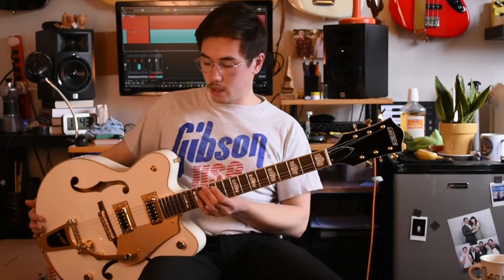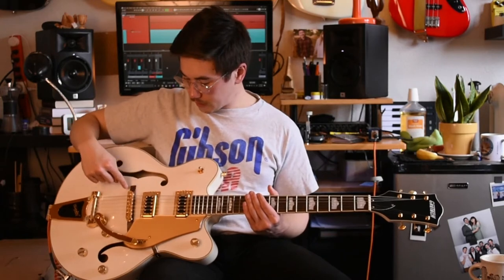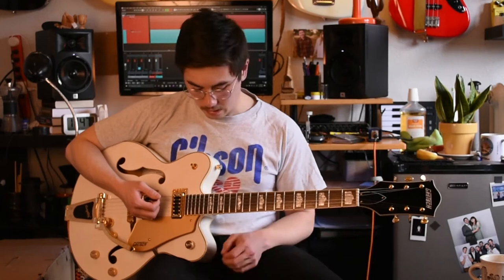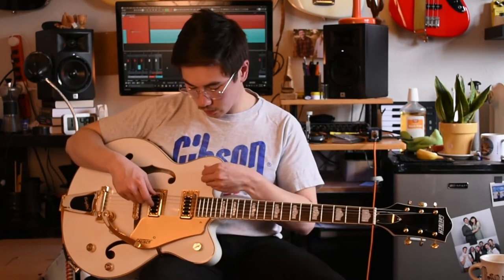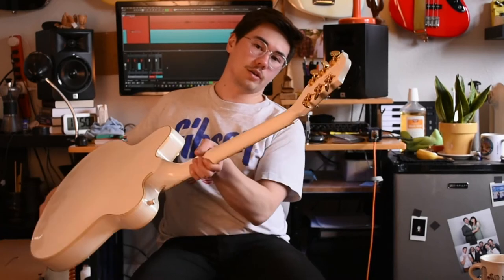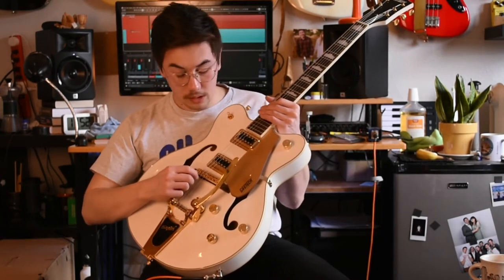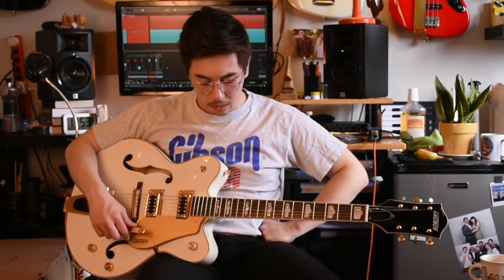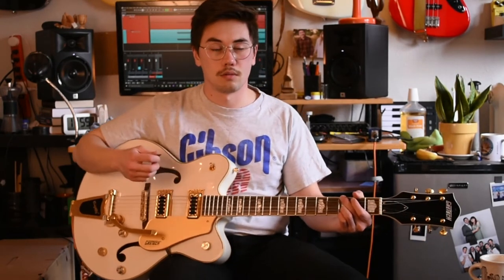Gretsch Electromatic G5422TG Hollow Body Electric Guitar Demo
Demo of my new Gretsch! I love this guitar a lot, it sounds, feels, and looks incredible. I got it from Five Star Guitars in Beverton, OR, check them out

0:00 Intro Playing
0:20 Opening Remarks
0:50 What is this fine instrument?
12:05 Clean and Dry Demo
12:33 Pedals Added, Jamming Begins
15:54 Zach Analysis
16:01 Feedback Test
17:01 Feedback Test 2 (JHS Crayon)
17:43 Closing Remarks

My name is Zachariah Connor! I love creating music, playing guitar, hanging out with people, and reading books. I'll do my best to upload videos once a month.

I have a new video updating my current thoughts of this guitar!